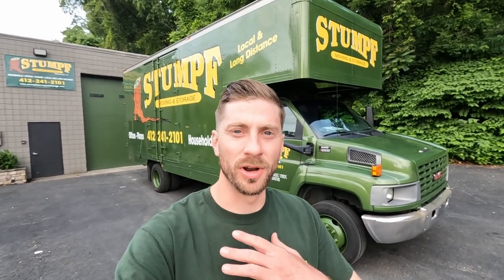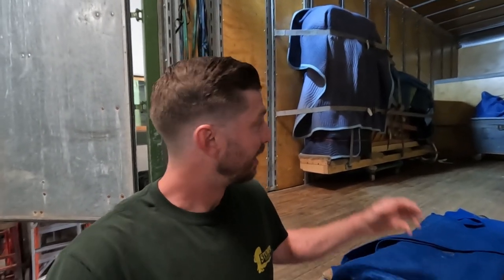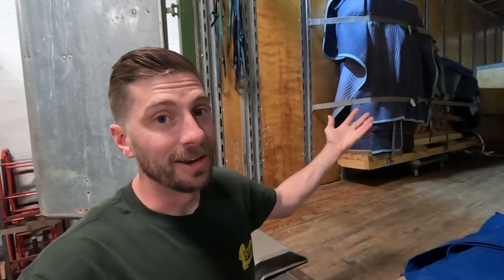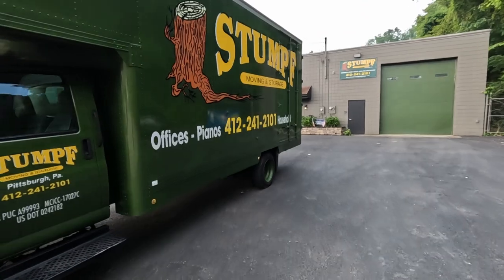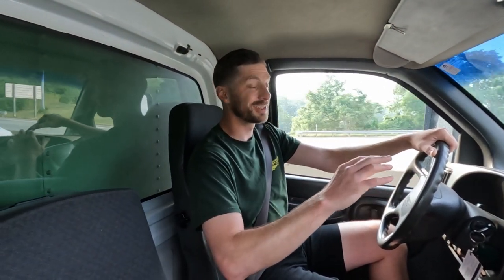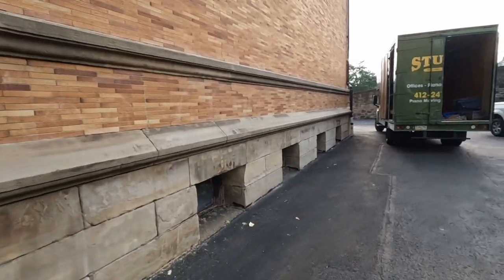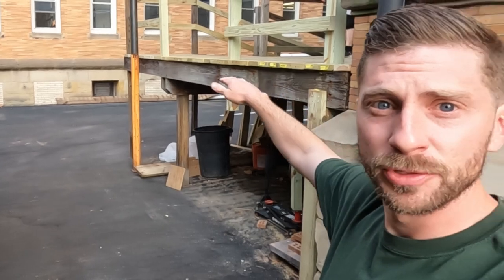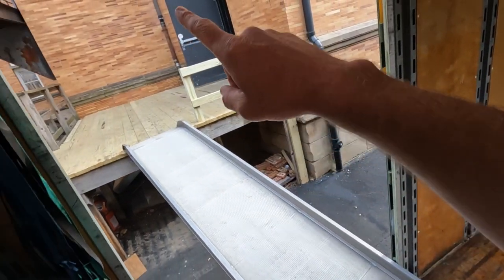A Day in the Life of a Piano Mover - How to Move a Grand Piano from One Place to Another!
In this video the Stumpf Moving & Storage piano moving crew takes you along with them as they deliver a concert grand piano to the Carnegie Music Hall of Homestead, PA.  This is one of the most difficult stages that our piano crew delivers pianos to.  This delivery is made difficult because of an extremely tall loading dock, and the loading dock does not have a ramp that will fit this very large piano.  Watch as our professional piano movers navigate this difficult location to easily deliver this concert grand piano.  Please do not try this at home.  This is not an easy task and should only be performed by trained professional piano movers.

This video was created by the professionals at Stumpf Moving and Storage to shed light on the moving industry.

Linked below is a list of equipment used to perform this job:

1.) Piano Moving Skid Board (6ft)

2.)  Piano Moving Skid Board (5ft)

3.) Blue Moving Blanket - 72" x 80":

4.) Professional Furniture Dolly with Rubber Caps & Rubber Swivel Wheels for Easy Mobility

4.) Stretch Wrap Heavy Duty, Industrial Strength Shrink Wrap

5.) Large Rubber Moving Bands:

6.) Rubber Band Hanger (E-Track Triple-Hook Hanger):

7.) Heavy Duty Brown Moving & Packing Tape:

8.) Hump Strap (AXIS MT10211 Monster Trucks Roll Cotton Webbing):

9.) Piano Moving Strap

10.) E Track Fitting Ratchet Tie Down Strap

looking for a career change?  We are currently hiring truck drivers and movers.